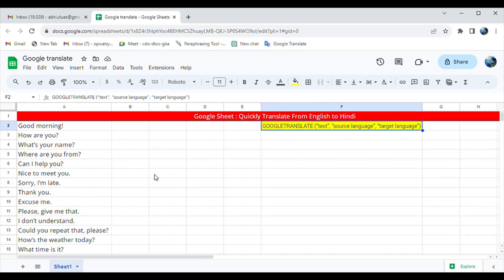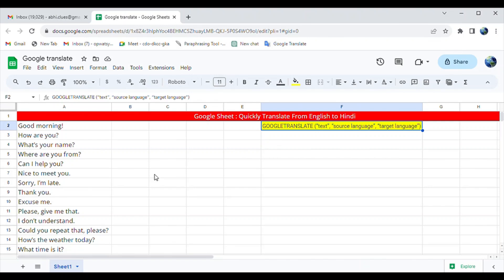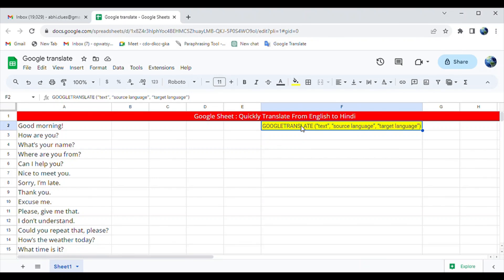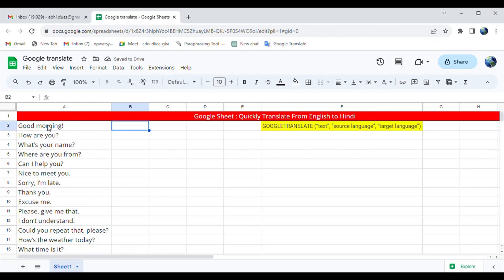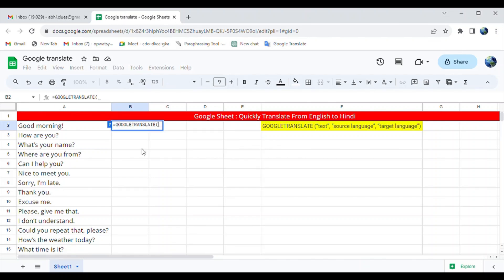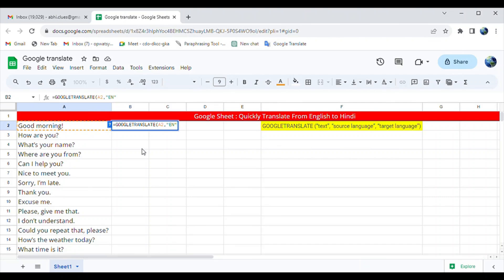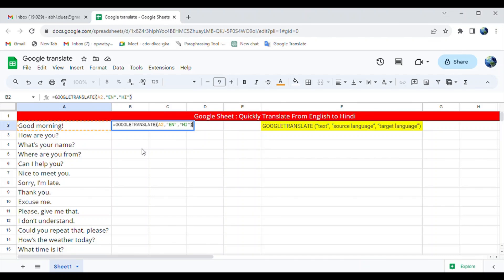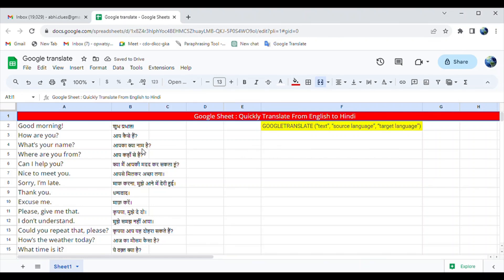How to Use Google Translate Directly in Google Sheets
Translate words directly in Google Sheets with this handy formula.
=GOOGLETRANSLATE(“text”, “source language”, “target language”)